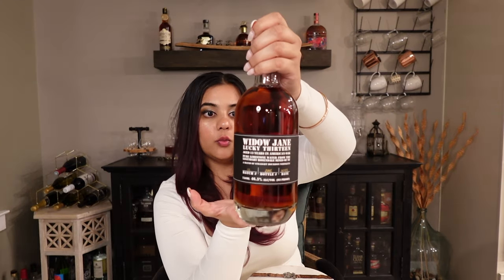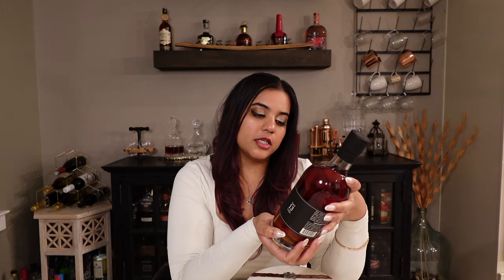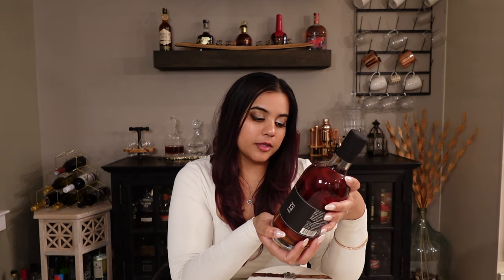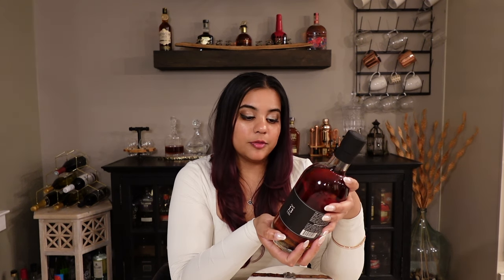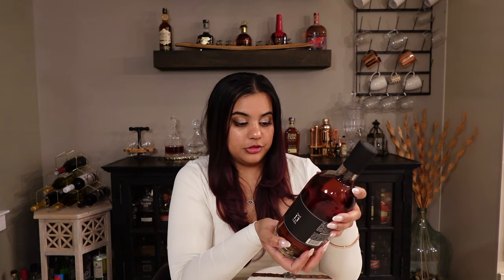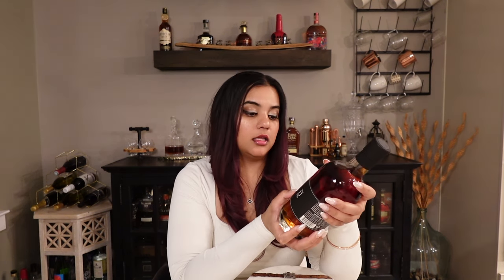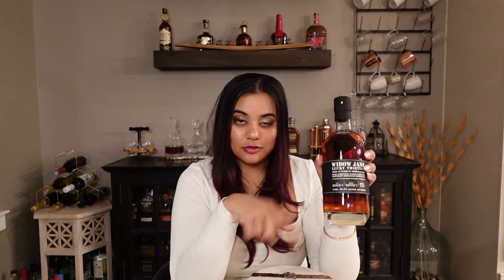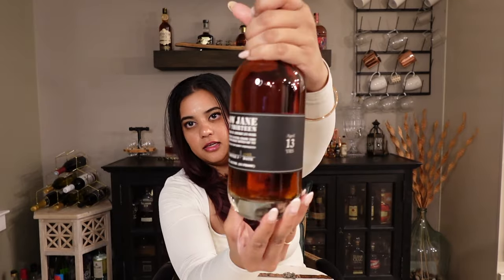Widow Jane Lucky Thirteen Bourbon Review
Tasting Notes
Aroma: Vanilla Bean, Earl Grey Tea, Caramel & Sweet Tobacco
Taste: Pecan Pie, Whole Grain Toast, Grapefruit Peel
Finish: Nutmeg, Birch Beer, Dry Oak Tannin
AGED 13 YEARS
SMALL BATCH BOURBON
93 PROOF 46.5% ALC/VOL

Aren't We Lucky
The whiskey aging process is influenced by time & place. Aren’t we lucky. These barrels have all been influenced by the greatly varying temperatures & humidity levels of their original source and their time in our rick house in Red Hook, Brooklyn.
Aged for a minimum of thirteen years, non-chill filtered & proofed with our own limestone mineral water from the Legendary Rosendale Mines of NY, Lucky Thirteen is always a way to share good fortune.